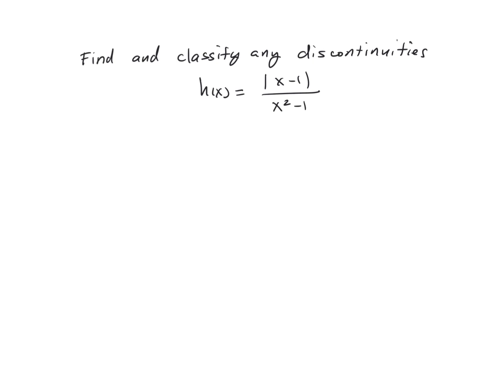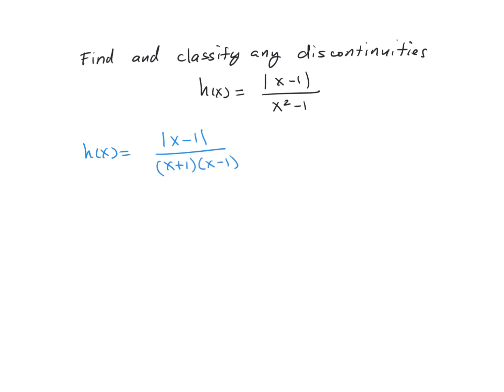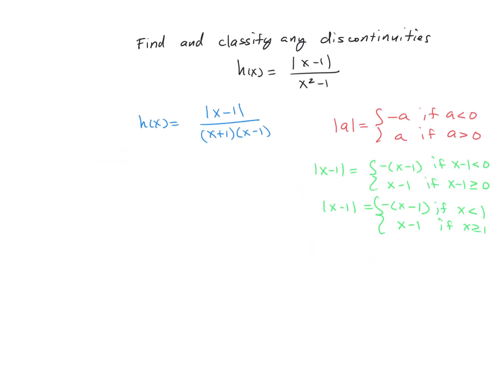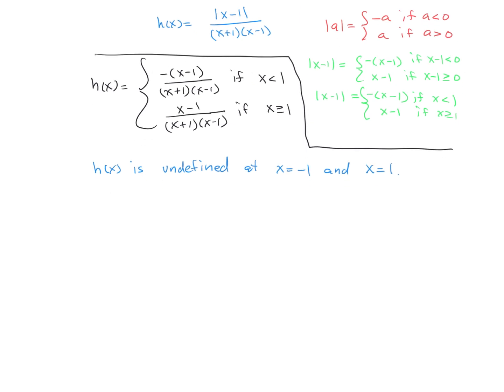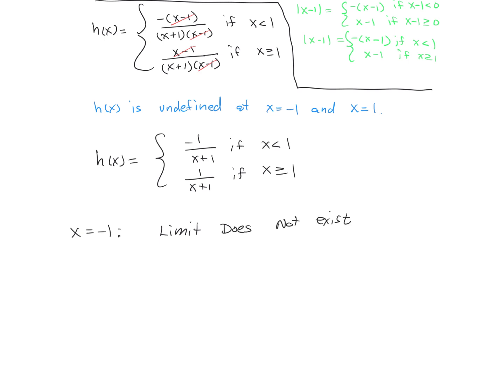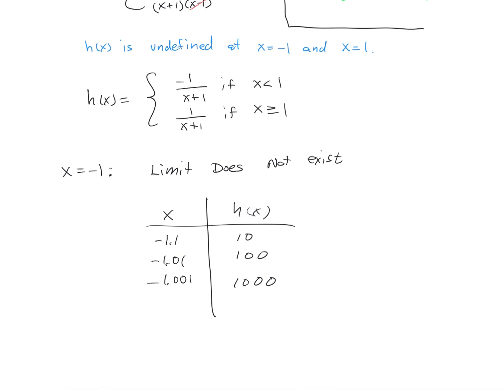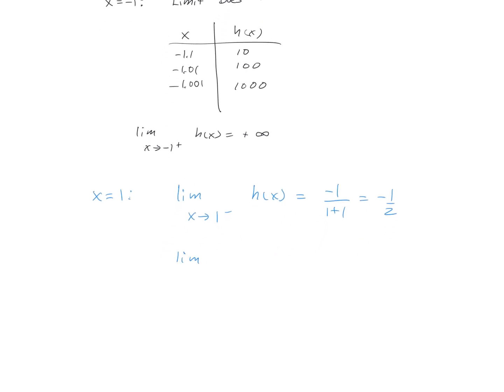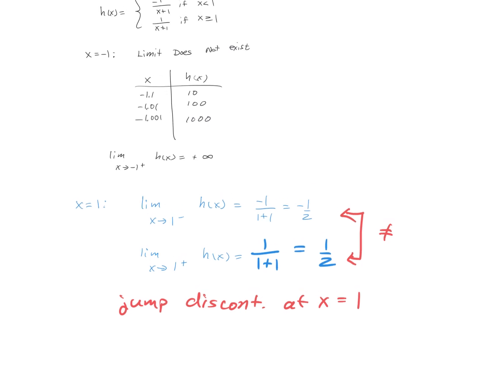Function with a Jump and Vertical Asymptote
This project was created with Explain Everything™ Interactive Whiteboard for iPad.  My apologies for the technical issues with the sound and writing.